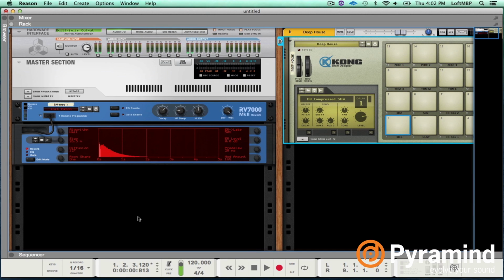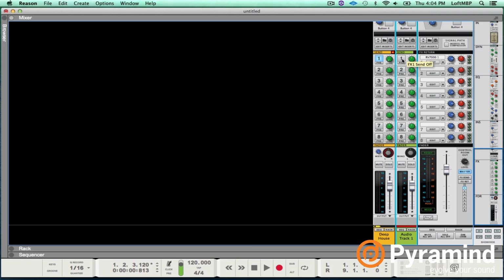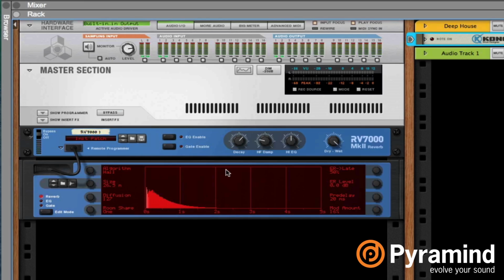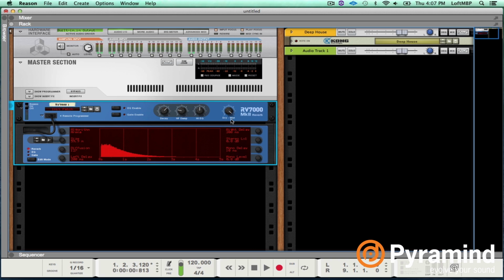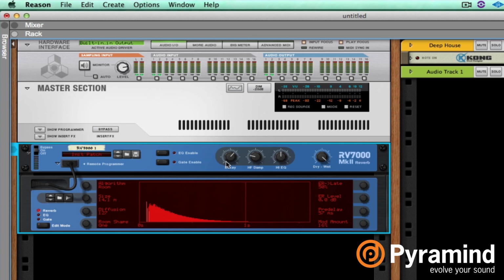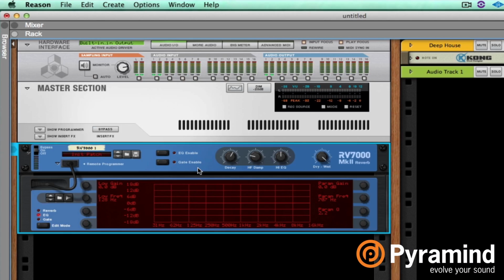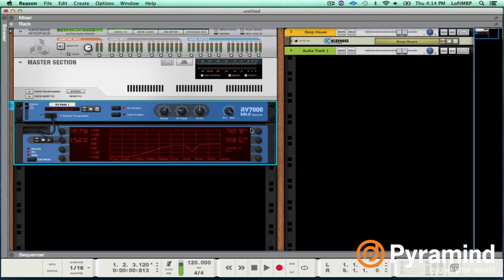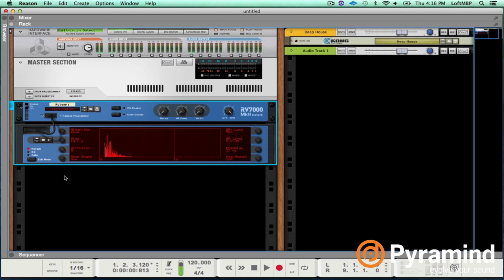Reverb Basics | Theory & Parameters | Steve Heithecker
For our last tip in Mixing Month, Pyramind instructor Steve Heithecker explains the theory behind reverb and walks you through parameter settings commonly found on different reverb units.

Reverb is another commonly misused effect so we wanted to take the time to go over some of the basics. This tip is great for beginners as well as a good refresher for those of you who have been mixing for awhile already.

Using Reason’s RV7000 MkII, Steve thoroughly explains and demonstrates each setting.

00:01:00 - What is Sound?
00:02:14 - What is Reverb?
00:08:53 - The importance of applying reverb using send & return
00:11:56 - Algorithm (describes the characteristics of the physical space)
00:14:41 - Predelay (the amount of time before the onset of the reverb)
00:16:08 - Decay (time it takes for the reverb to die off)
00:17:47 - Reasons for EQing a reverb
00:20:58 - Diffusion (affects how you hear the reverb reflections)